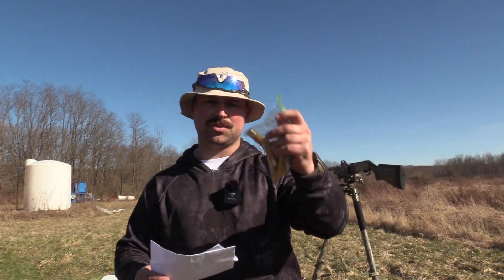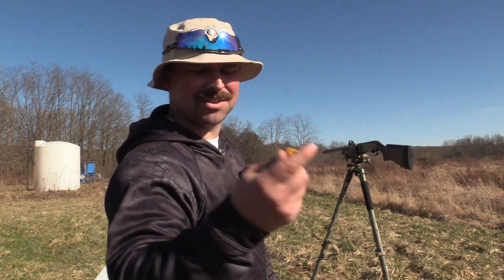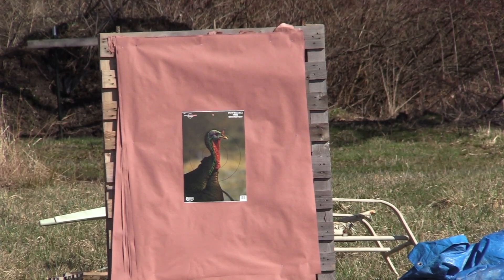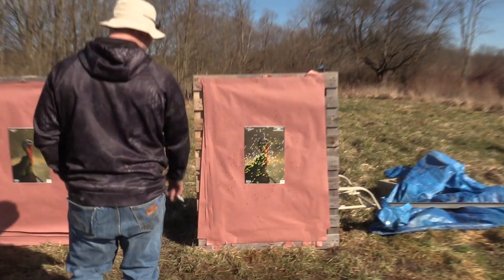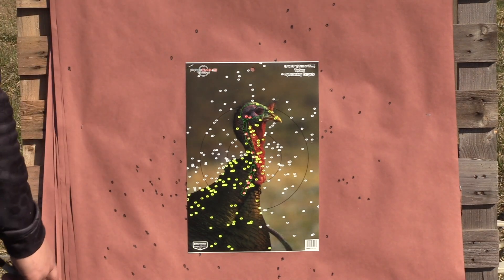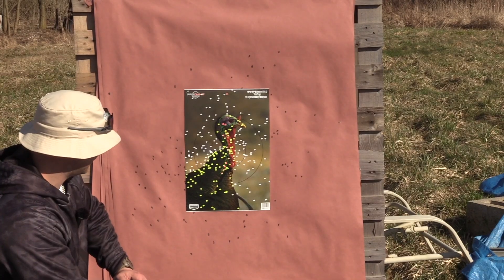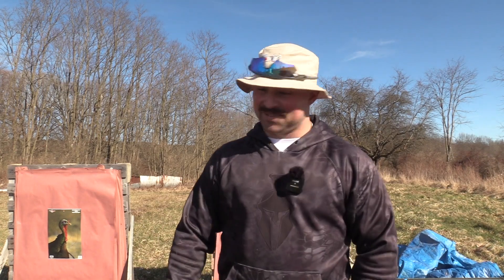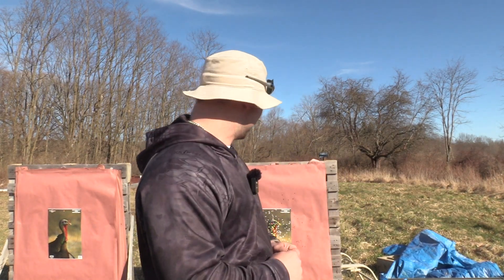pattering subscriber handloads with the beretta a300 & indian creek .570 | bco review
here is my pattern test of his beretta a300 ultima with the indian creek .570 with handloads a subscriber loaded and hunts with! at 40 yards

 nwtf 2022 beretta a400